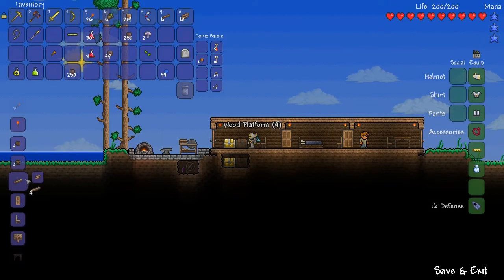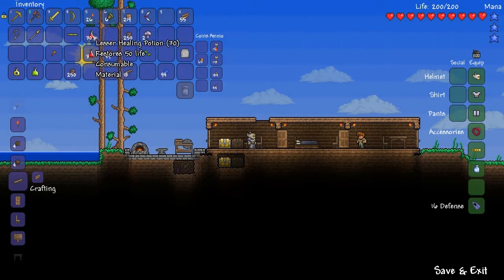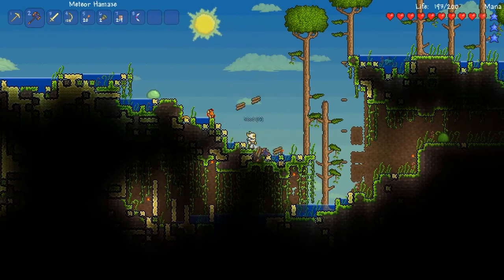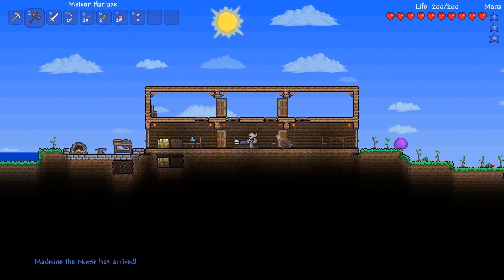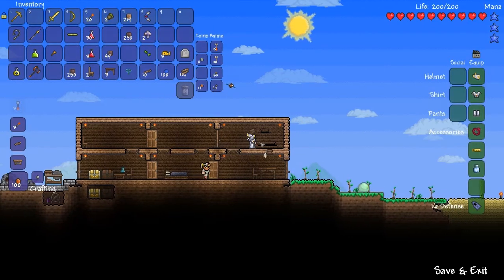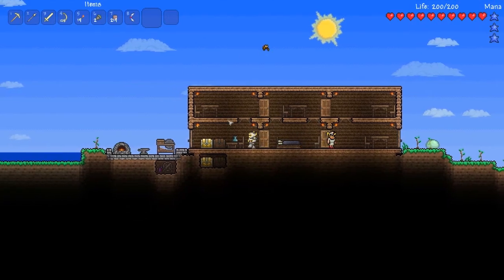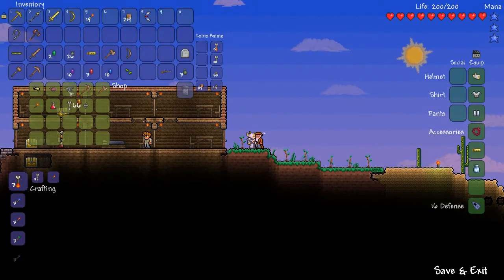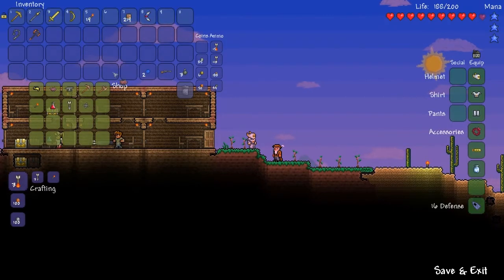Let's Play Terraria [S5 Part 17] - Nurse and Merchant Have Arrived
So I finally add onto the house, and we have two new guests already!